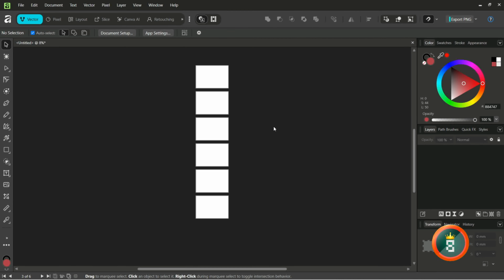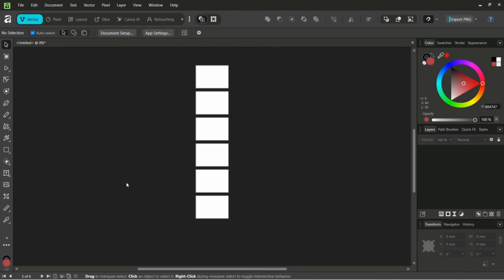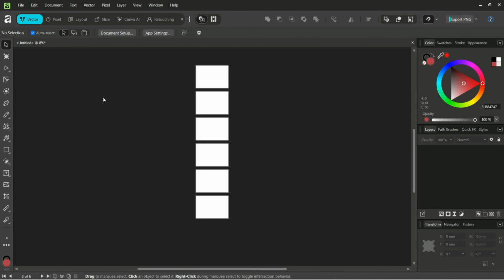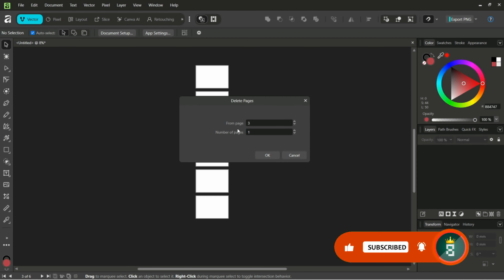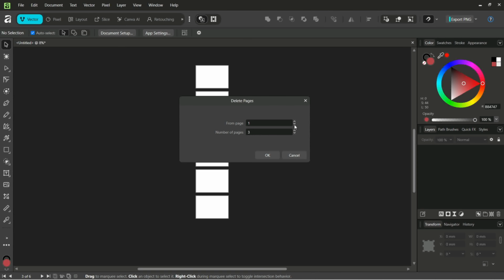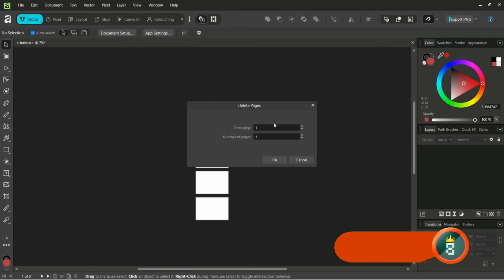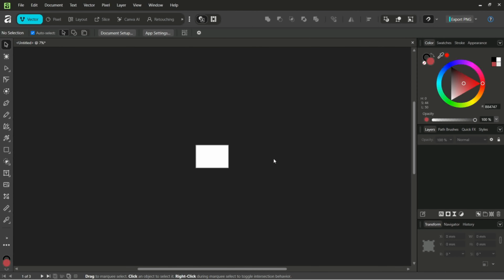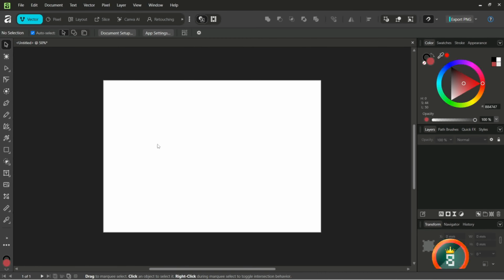How to Delete Artboards and Pages in Affinity | Quick Tutorial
Learn how to delete artboards and remove unwanted pages or workspaces in Affinity with this easy step-by-step tutorial. In this video, you’ll discover how to organize your designs, manage artboards efficiently, and keep your projects clean and professional.

✅ Delete artboards easily
✅ Organize your workspace
✅ Improve workflow in Affinity
✅ Beginner-friendly tutorial

Watch now and master Affinity faster!